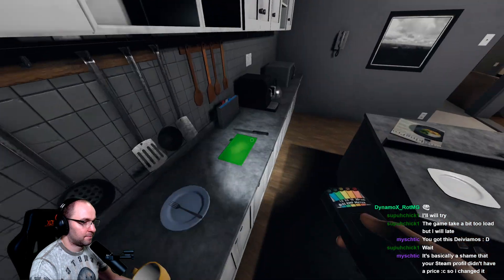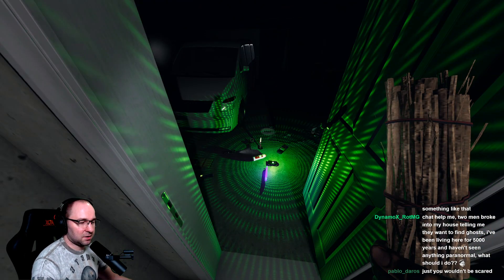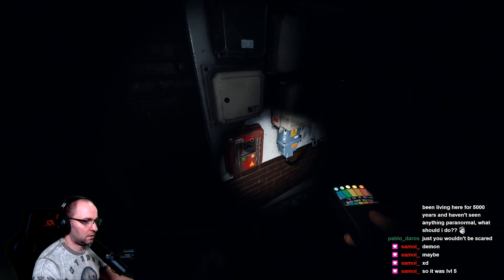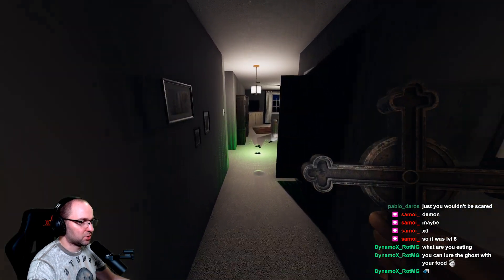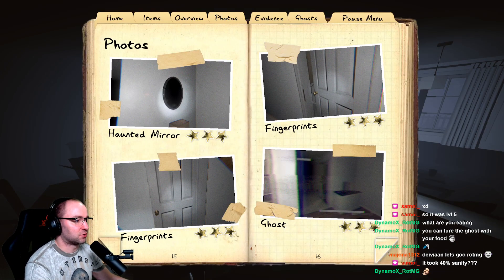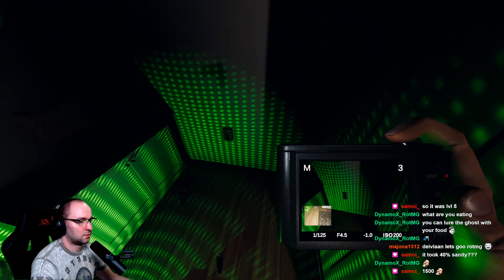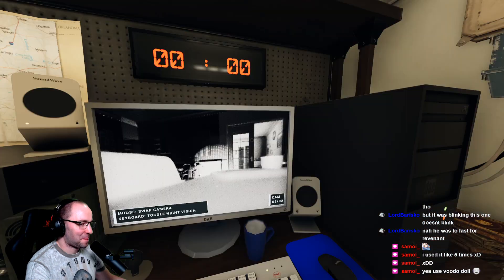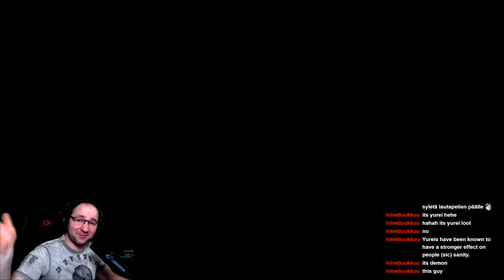Phasmo Part 2 Summoning Circle Moment!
Phasmo Part 2. Summoning circle is cool! Good and also not as planned!
Pressing Like button would be cool!

00:00 JINN
04:08 SHADE
06:31 WRAITH
08:05 MYLING
10:18 DEMON
13:33 BANSHEE
15:49 YUREI